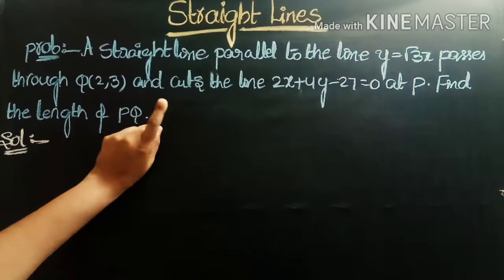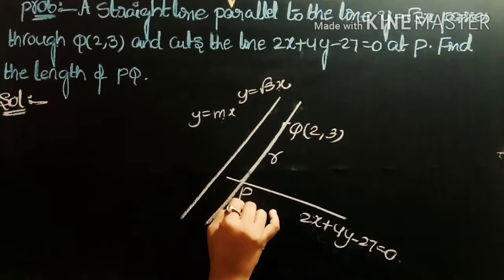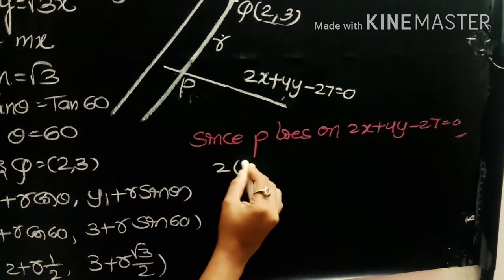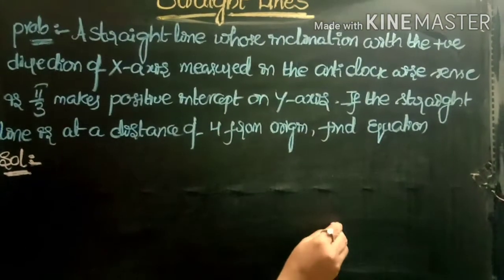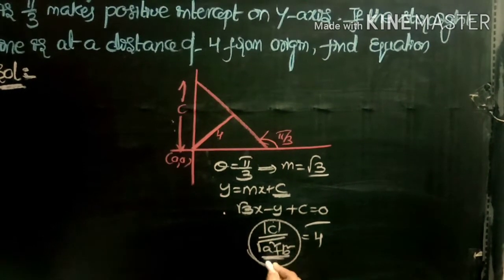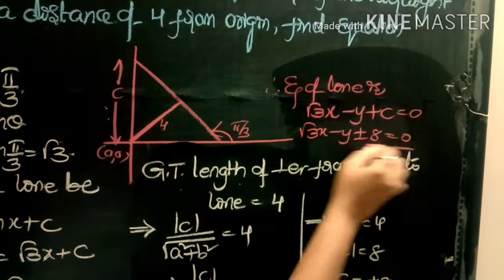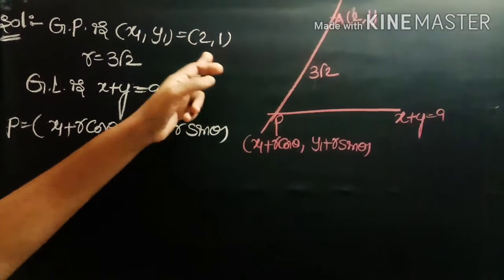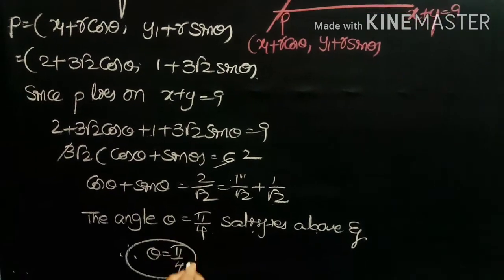Straight Lines Class11 / StraightLines / Inter 1st year Maths 1B STRAIGHT LINES part~16